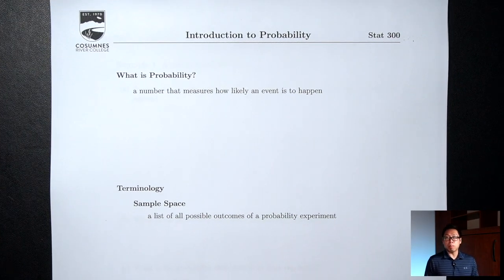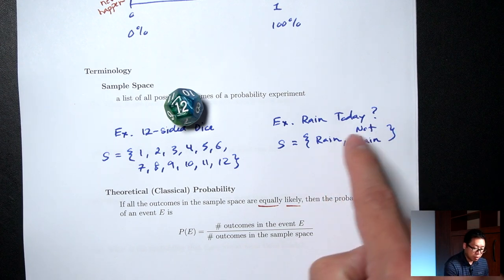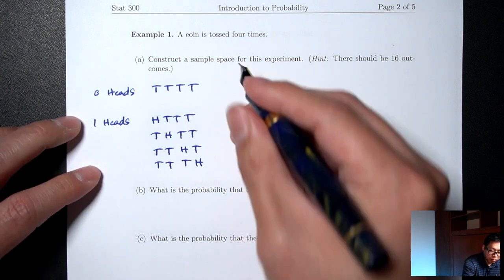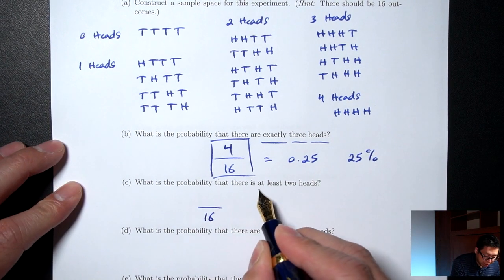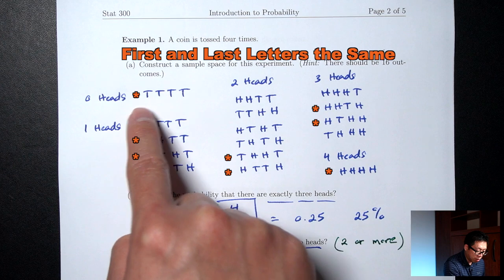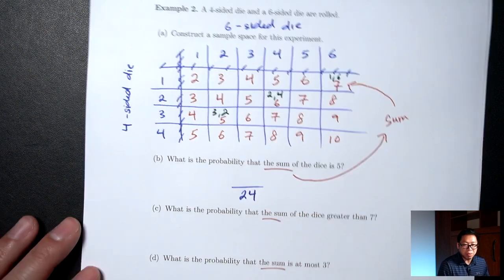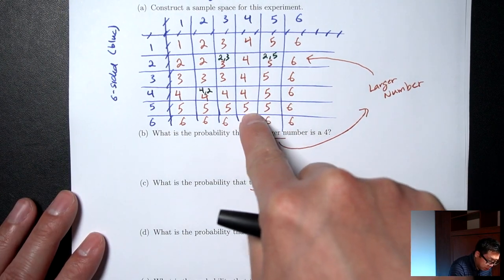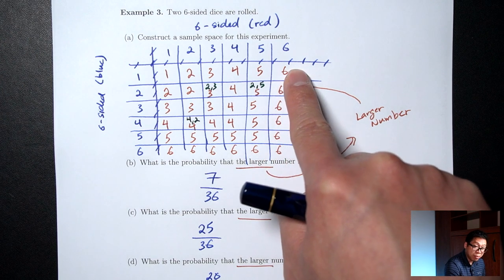Introduction to Probability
0:00 Introduction
0:53 What is Probability
2:27 Sample Space
4:44 Theoretical (Classical) Probability
8:32 Example 1 - Flipping 4 Coins
18:17 Example 2 - Sum of 4-Sided and 6-Sided Dice
26:00 Example 3 - Larger Number of Two 6-Sided Dice
33:54 Experimental (Empirical) Probability
37:49 Law of Large Numbers